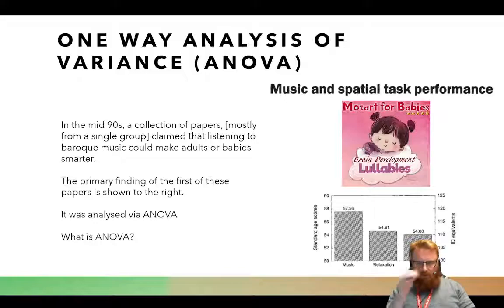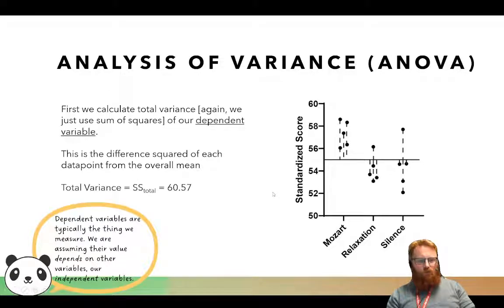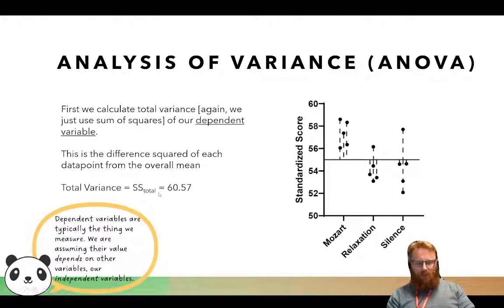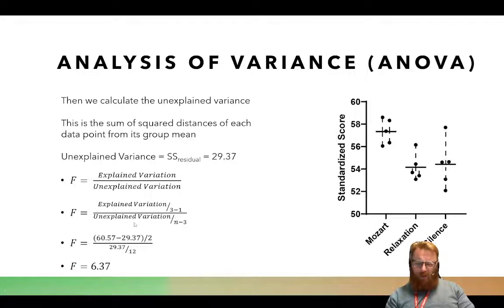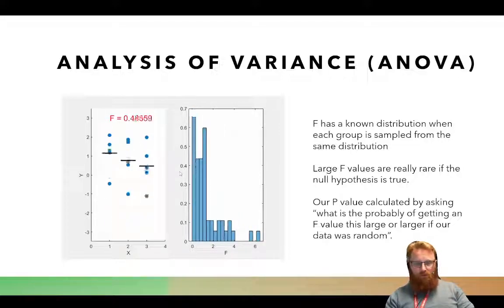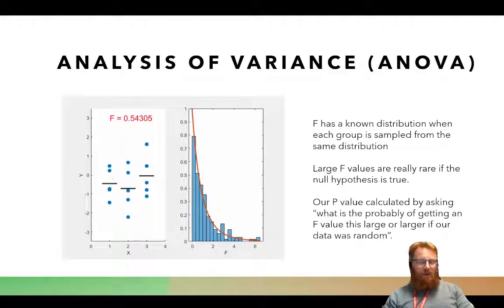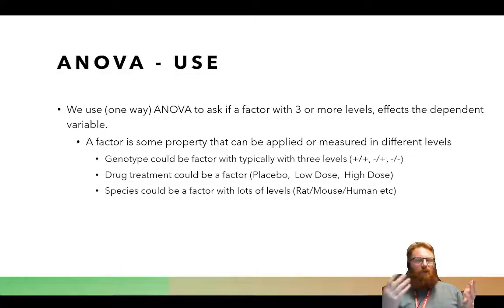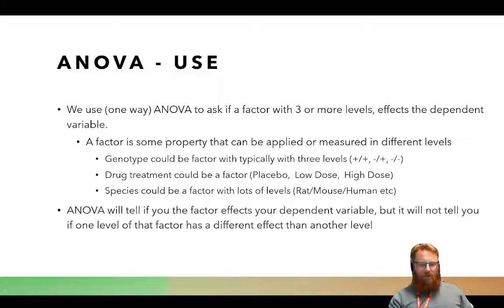Biostatistics 3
We extend our knowledge to the one way ANOVA